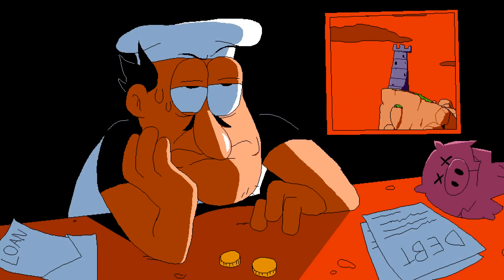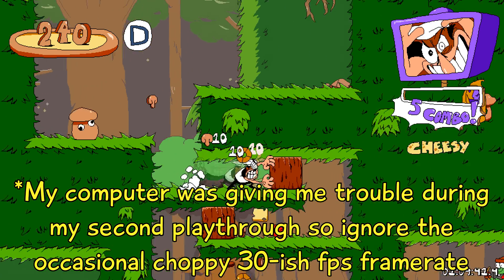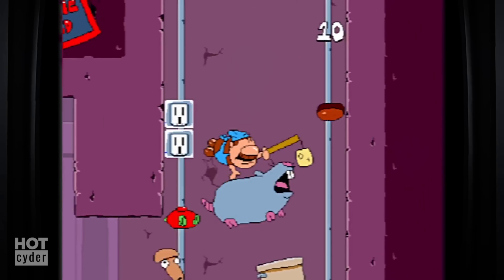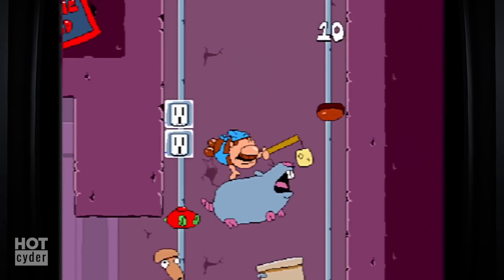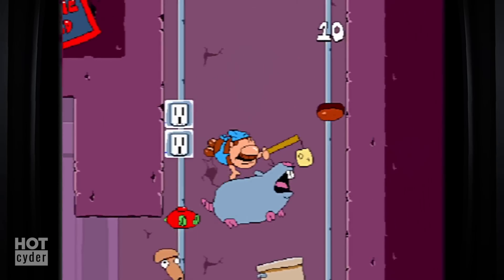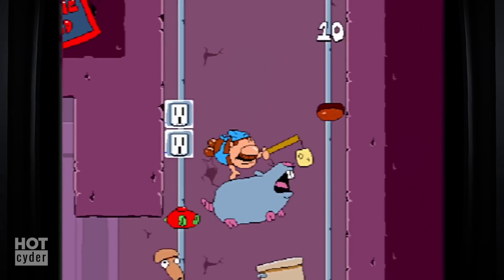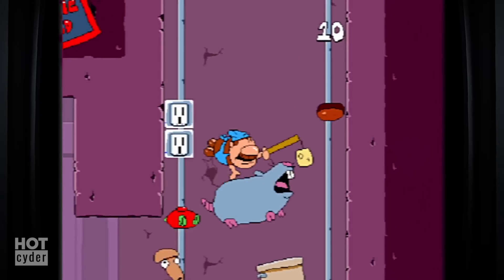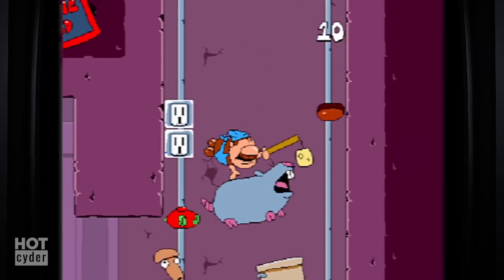Pizza Tower is INSANE (and I love it) - ahbeef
IT'S PIZZA TIME!

Huge thanks to HotCyder for collabing on this review with his segment, I'll have a link to the extended cut on his channel when it's up, but for now here's the link to his channel: @hotcyder

0:00 Intro
1:16 Story
2:51 Visuals
8:02 Sound
12:04 HotCyder Guest Section (A Playable Cartoon)
19:04 Controls
22:32 Sidequests
29:02 Level Design
32:47 SPOILER SECTION (Level Design)
39:02 SPOILER SECTION (Bosses & Ending)
46:09 Conclusion
47:14 Patreon
47:48 Outro